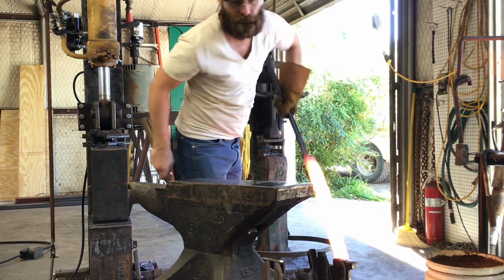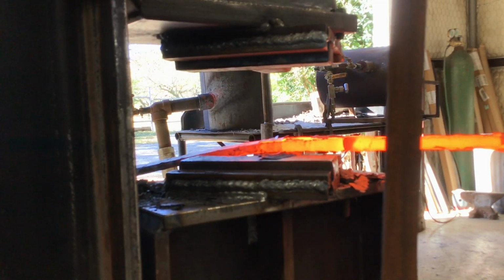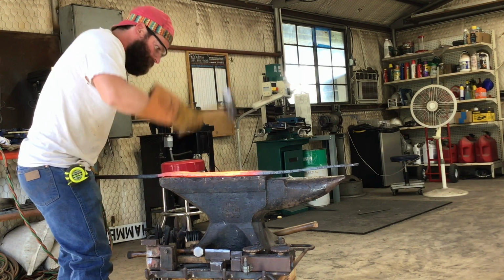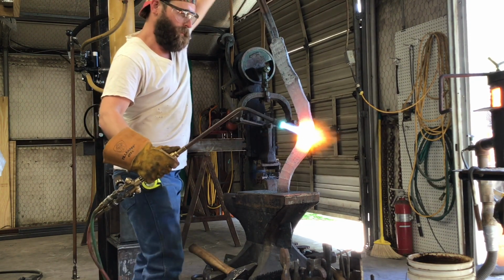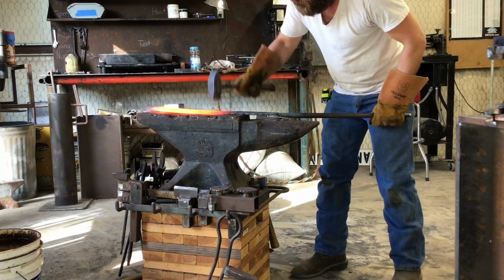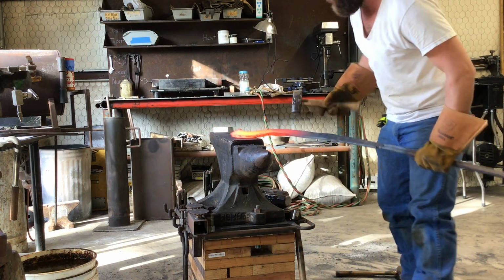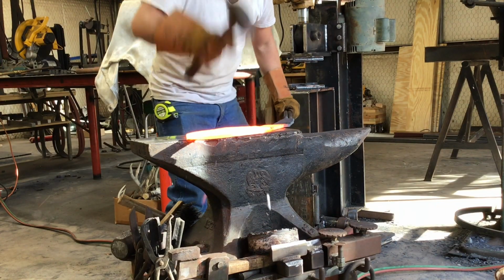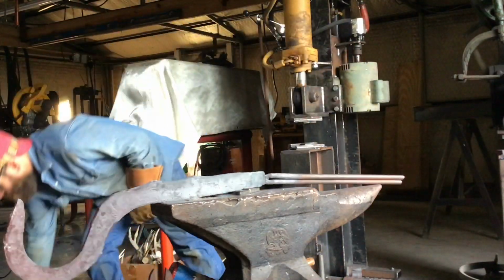Damascus Ngombe Ngulu Sword Build Part 2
In this second video, I will show you how I turned a 6 bar, twist Damascus billet into a wicked looking sword. It wasn’t easy, but by thinking outside the box, I was able to accomplish a fairly complex sword design. This is the same sword that I built for the final event in the Summer Forging Games on Forged in Fire.

Comments and questions welcome. I will do my best to answer them all.